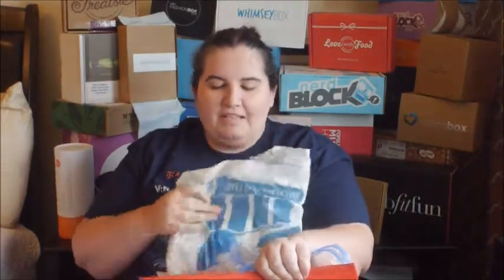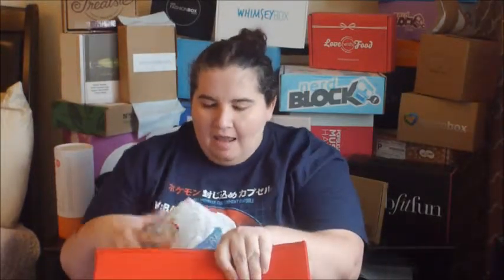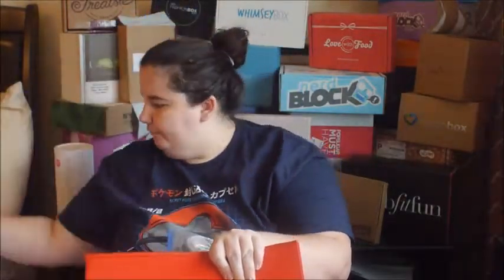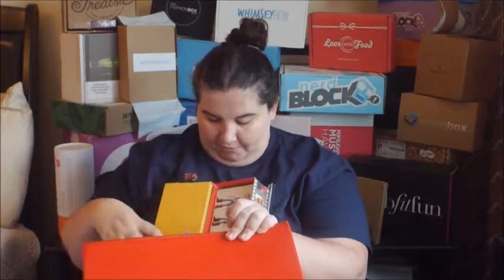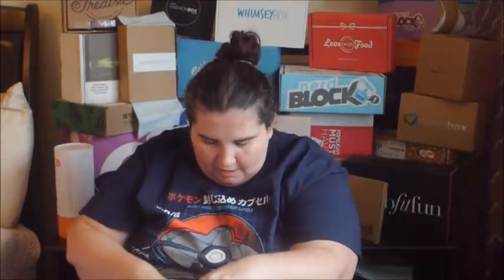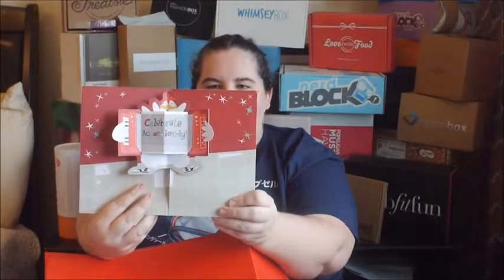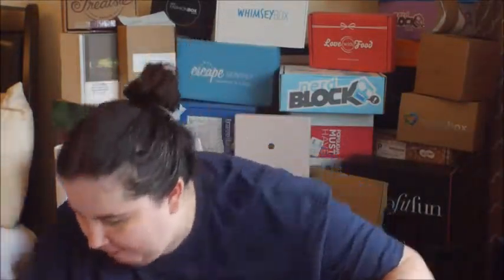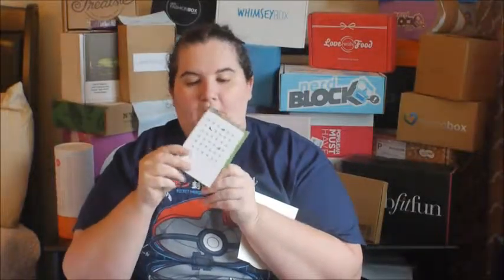Pennie Post and My Stationery Collection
Reviewing 3 subscription services today. First Pennie Post inspired me to show you my stationery collection (or part of it at least).  I like this video because it shows my personality very well. Hope you enjoy!

My review of nicely noted (back when I wasn't putting as much time into my videos but it's cute).